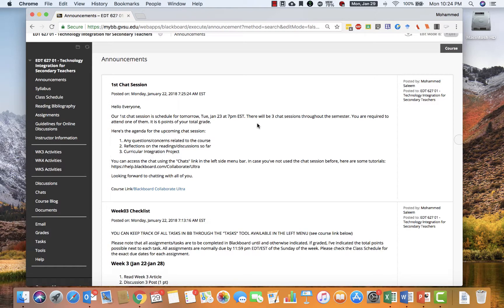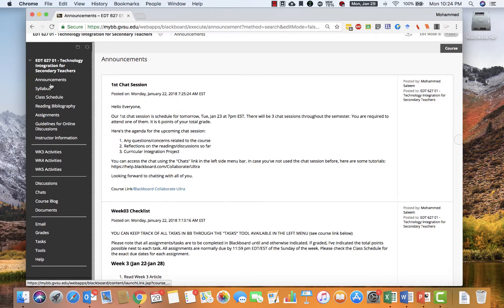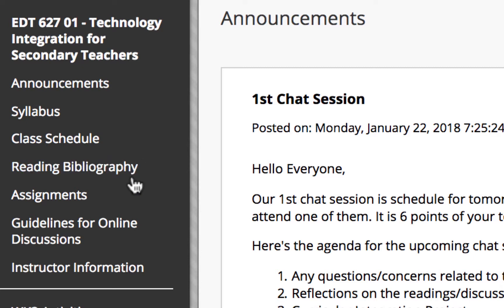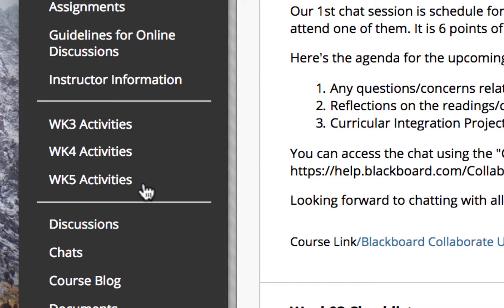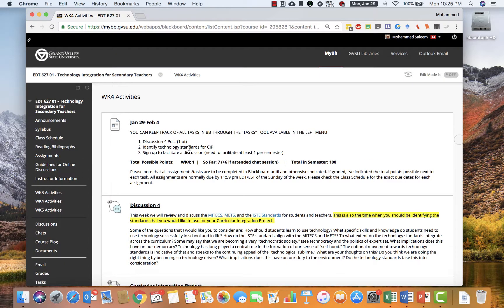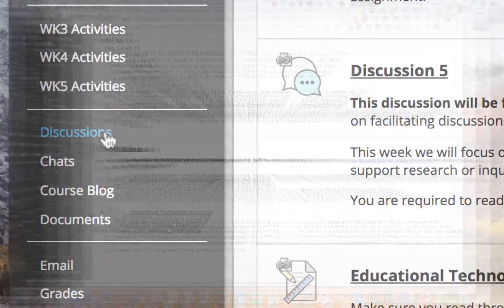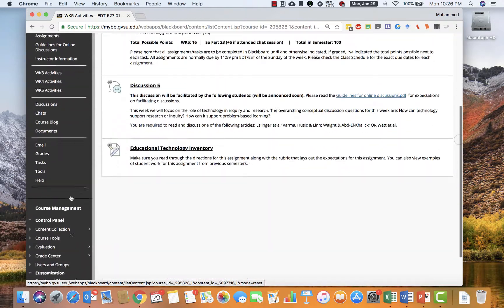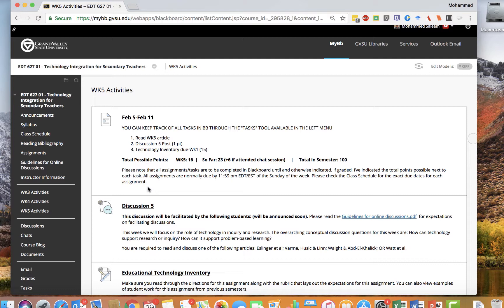Course Layout EDT627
An overview of the course layout in Blackboard